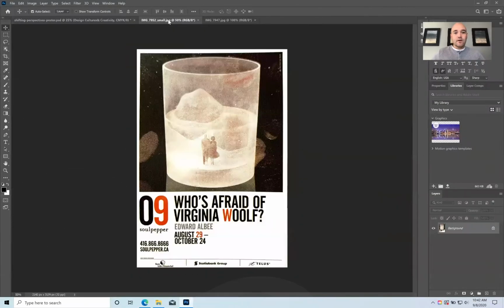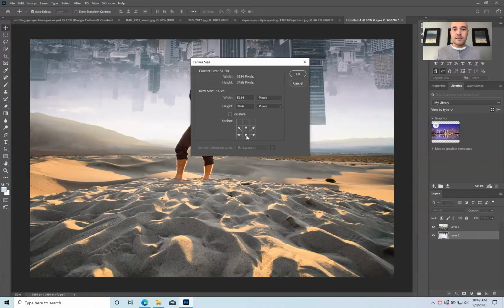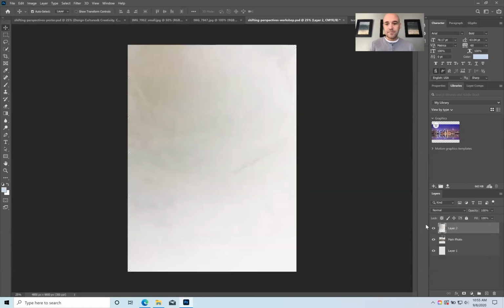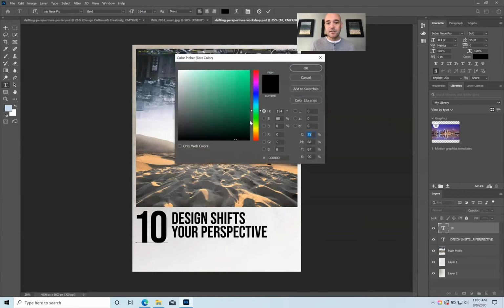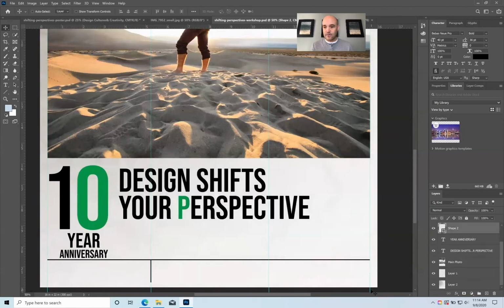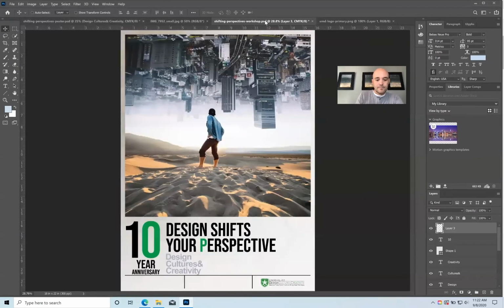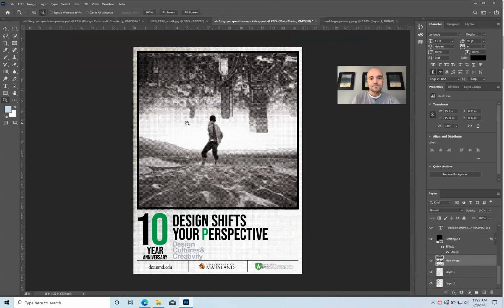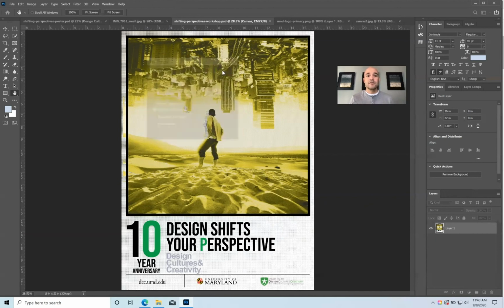Photoshop Workshop Day 2